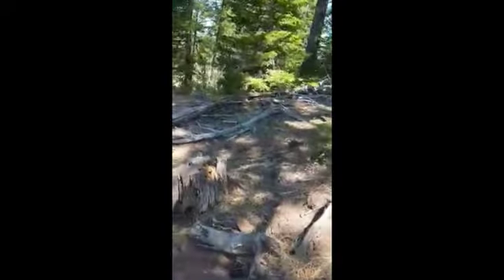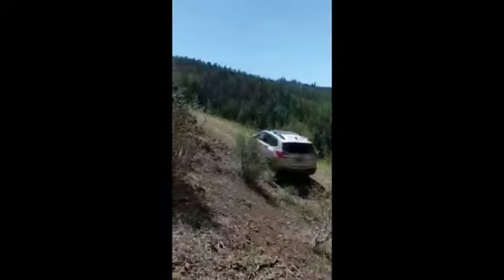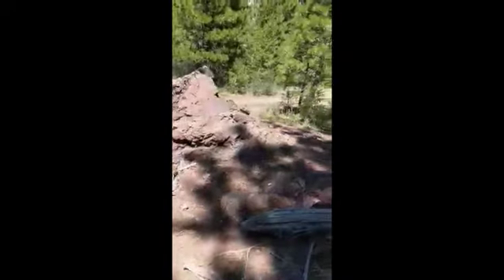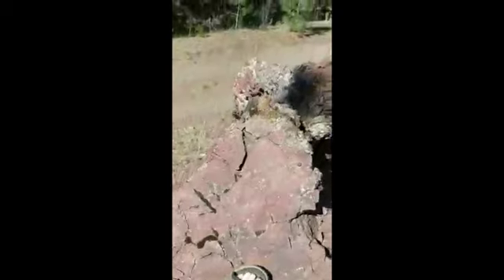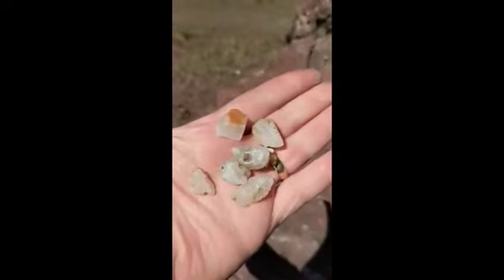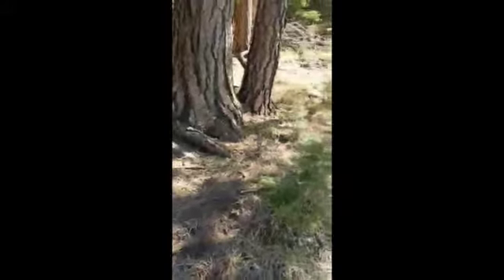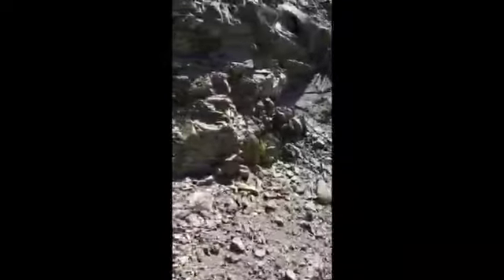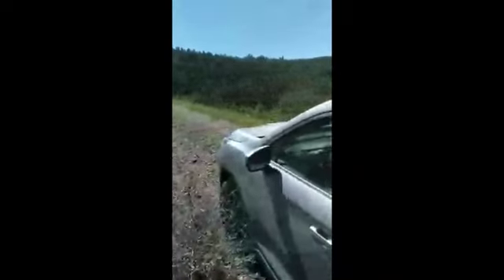Rockhounding Ochoco Agate - Part 1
Taking a break from faceting, I present my rockhounding trip in the Ochoco forest area in Oregon. In this video I begin narrating, which I did on-site at the time of filming, without a script. I am looking for a place called "Rooster Rock," which one of the Rockhounding-in-Oregon books describes as a great source of high-quality agate. So far, I have found fragments of agate, suggesting that I'm on the right track to finding more. This first video unfortunately is in vertical format; the others will be properly fitted to the screen.

Feedback of any kind (if civil) is also welcome.